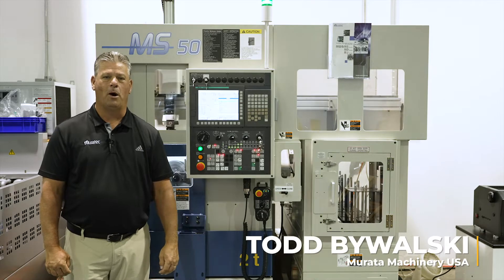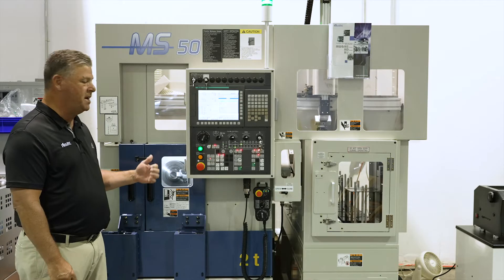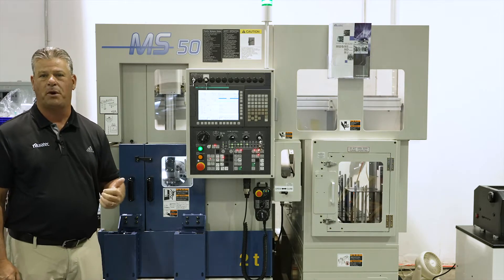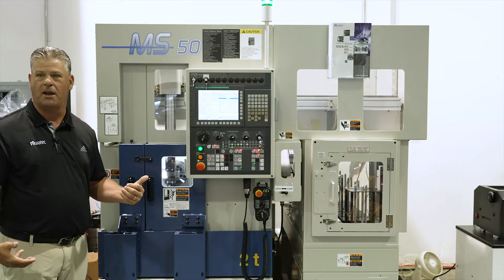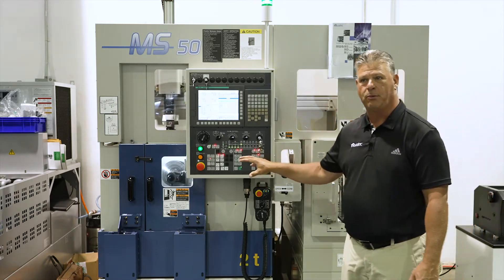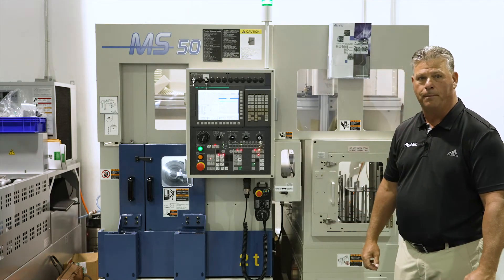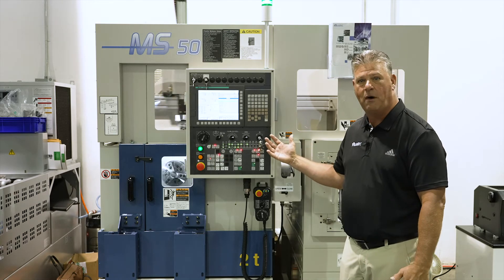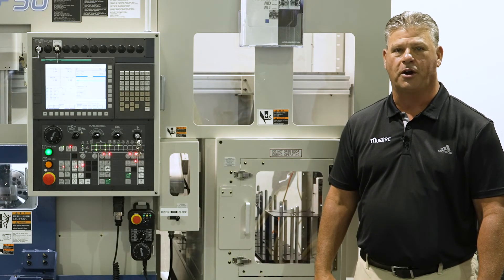Muratec MS50 Overview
Syracuse Supply is your premiere source for CNC machinery, machine tool accessories and supplies.

A complete turn-key solution, the single spindle CNC turning center, MS50, delivers exceptional rigidity, high precision processing, and greater productivity.  With a high-speed loader and versatile automation, this machine features quick load/unload times at a fraction of the usual production time.